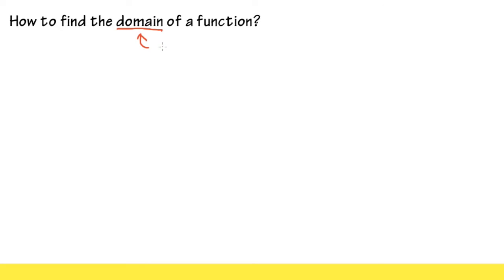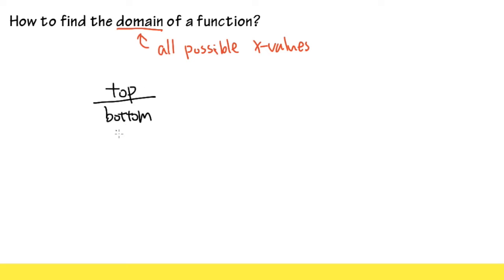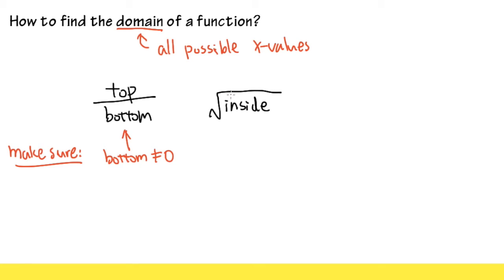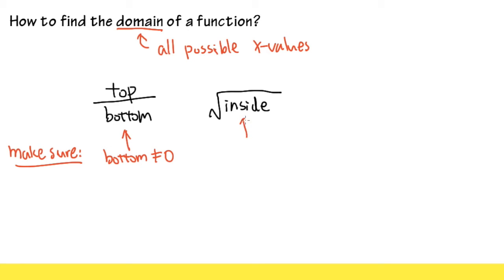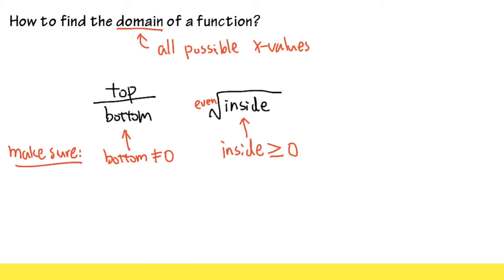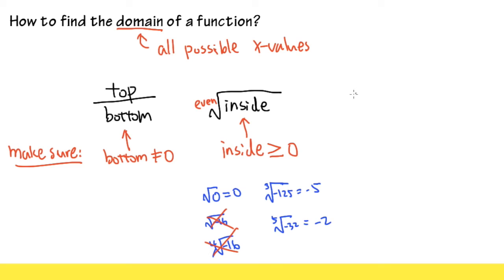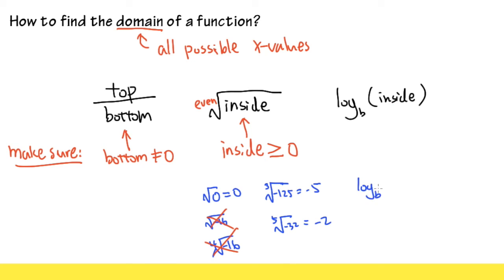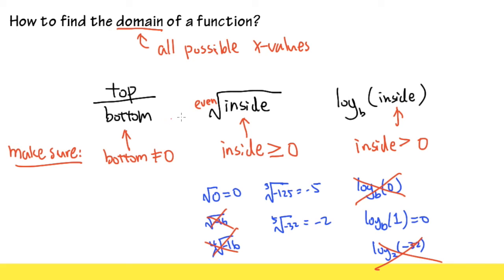How to find the domain of a function (rational, square root & logarithm)? Intro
blackpenredpen